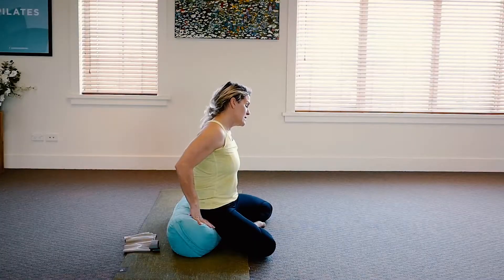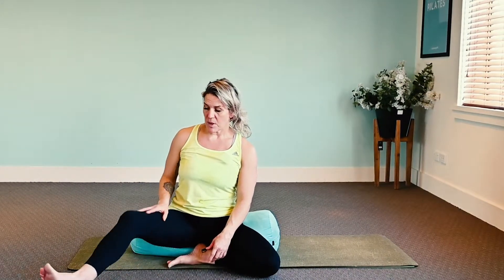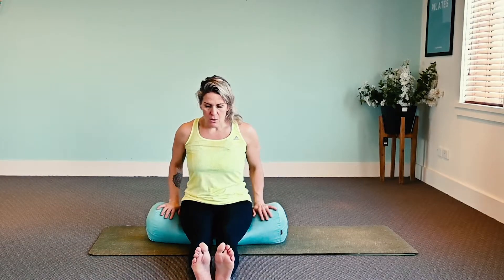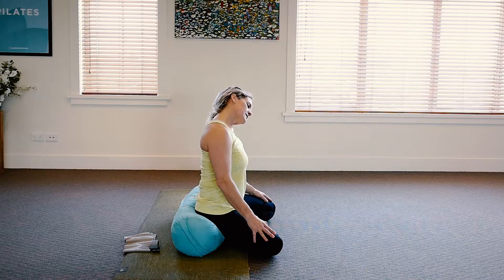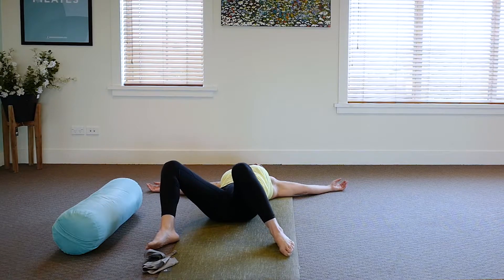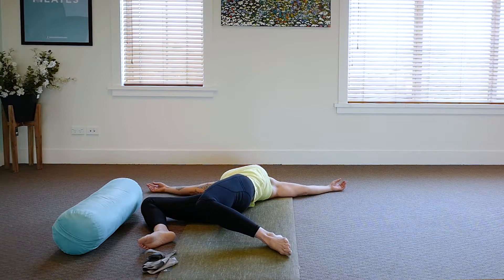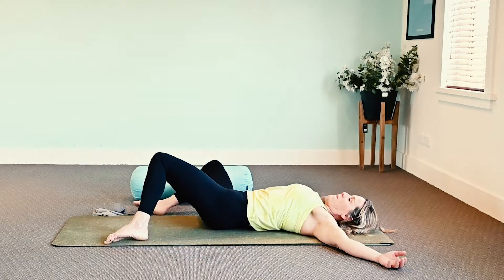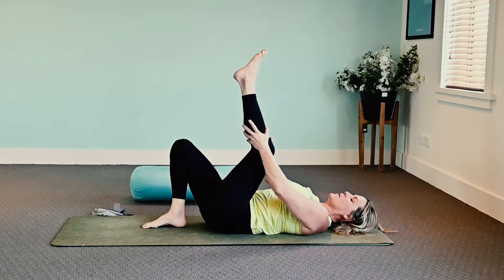30 Min Restorative | Restful Yoga Practice with Jaine 🕉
Restorative Yoga is a deep relaxation practice could quiet your busy mind and allow your body to relax by holding yoga poses for a longer duration.

If you would like to practise with Jaine in person, please book your lesson at Active Zen Studio Facebook page.